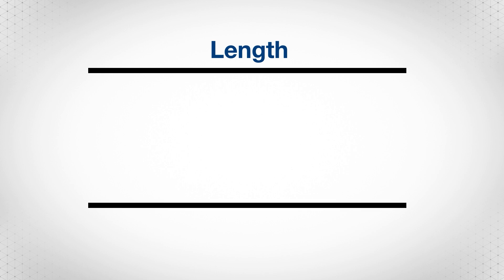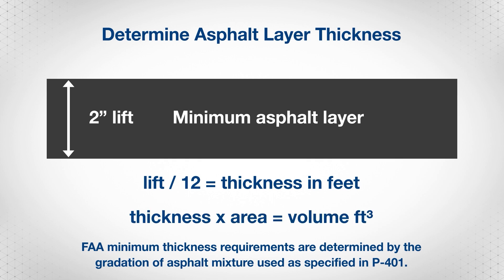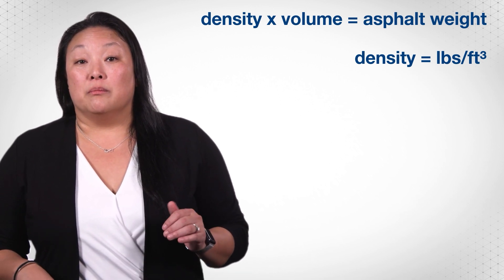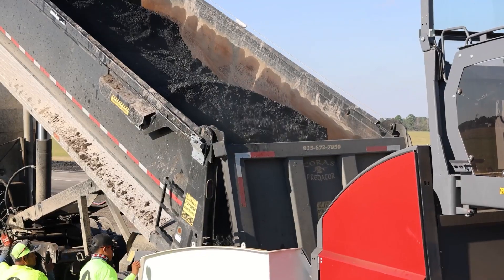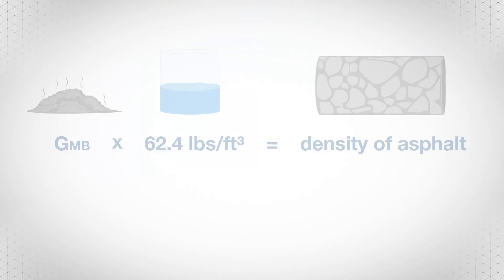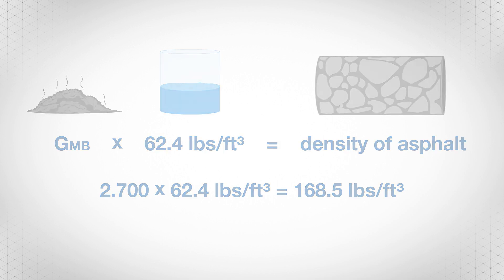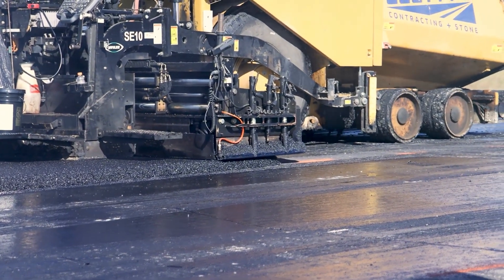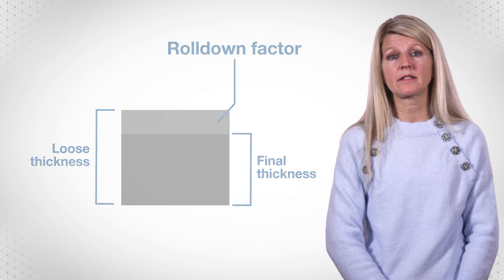Yield Calculations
Accurate yield calculations are essential for successful asphalt paving projects. In this video, experts walk through the key steps to estimate how much asphalt is needed, from calculating area and volume to using mix density and converting to tons.